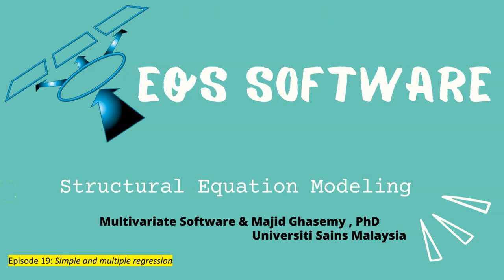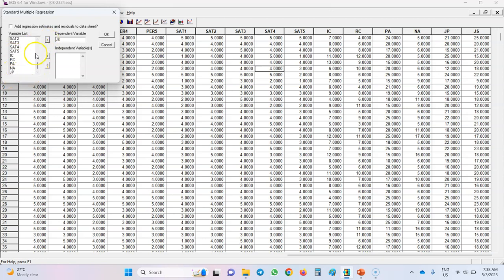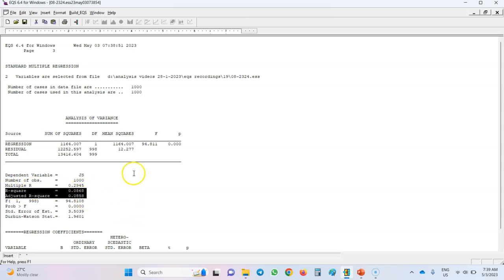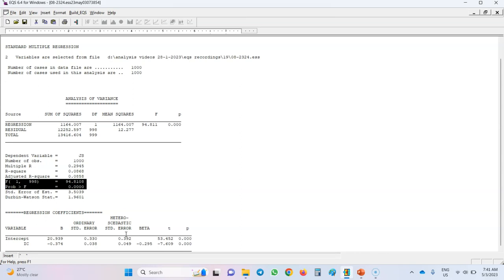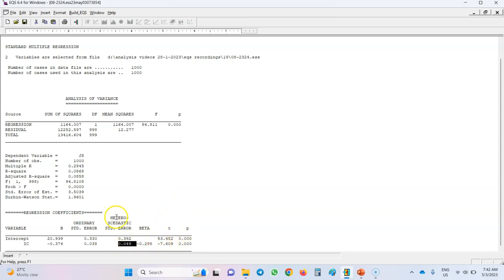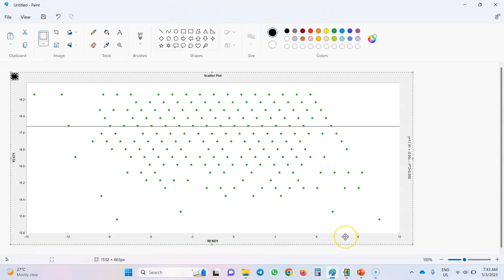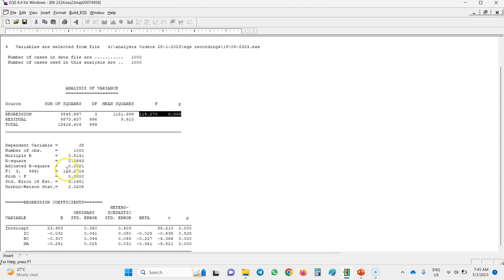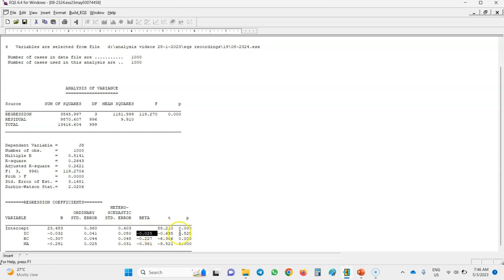#19 Simple and multiple regression